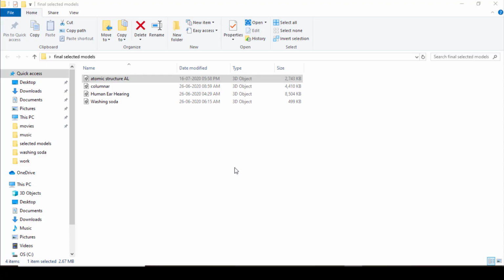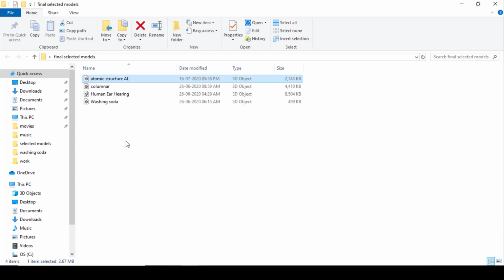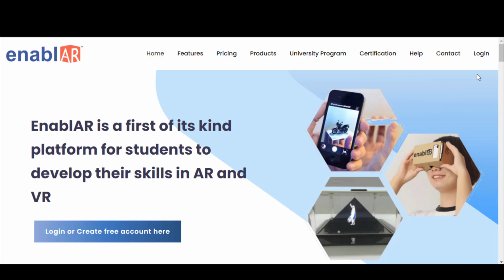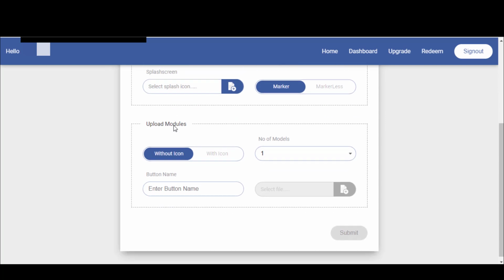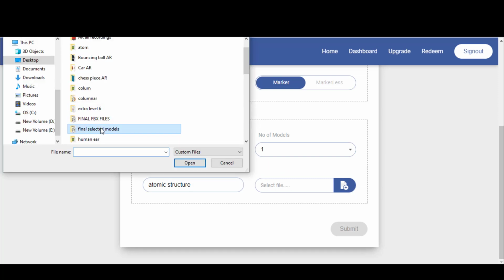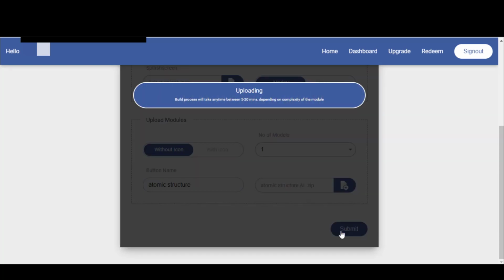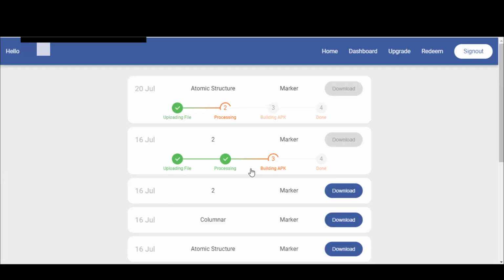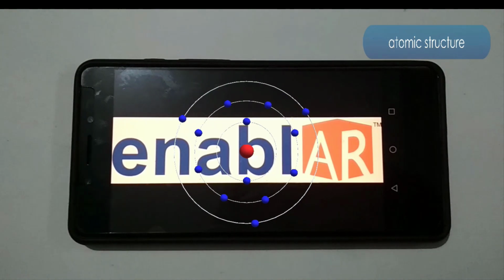Atomic structure of Aluminium in AR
Welcome to Eduvance Youtube Channel.

This lecture is a part of 3D modelling.
In this lecture, you will learn how to create an AR application for a 3D model of the atomic structure of Aluminium using EnablAR.